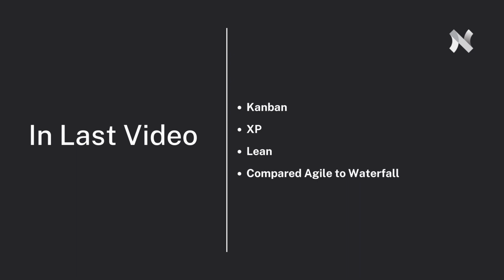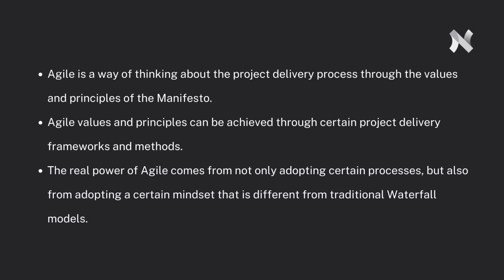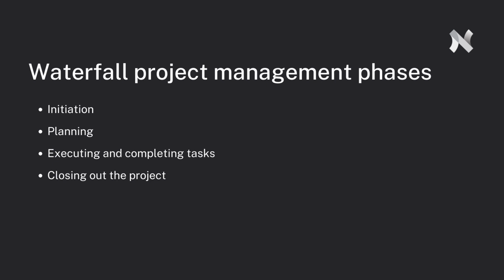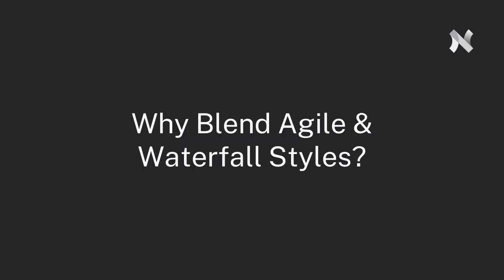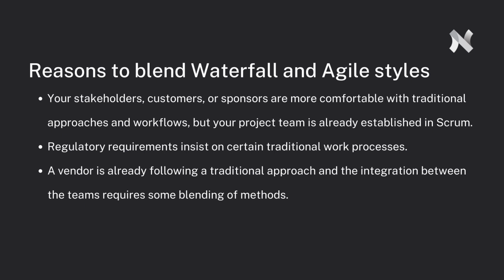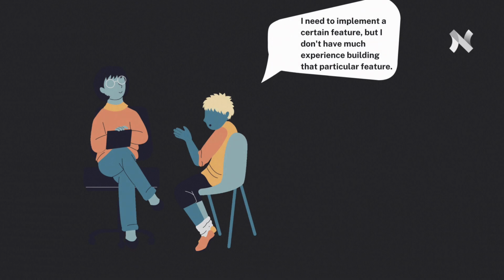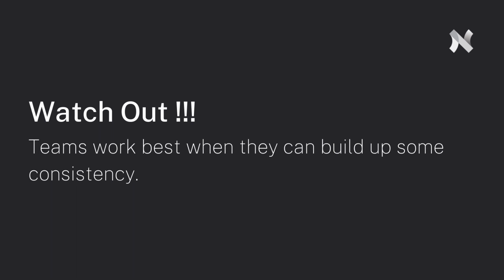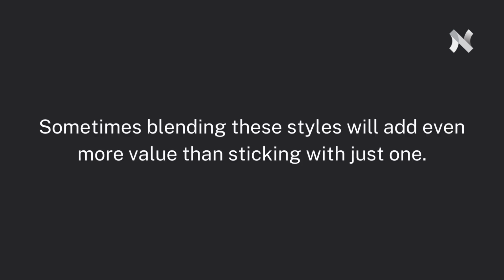2.3. Blending project management approaches